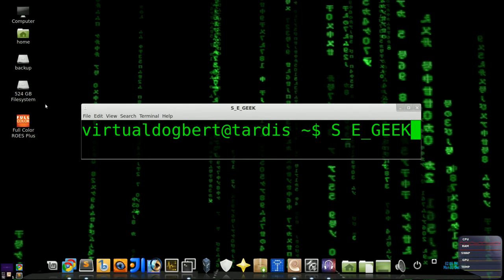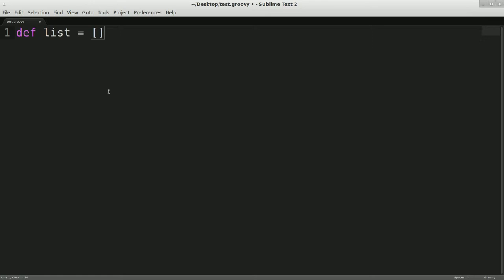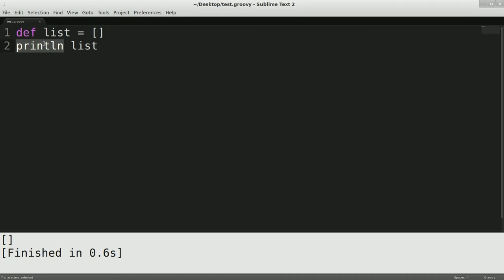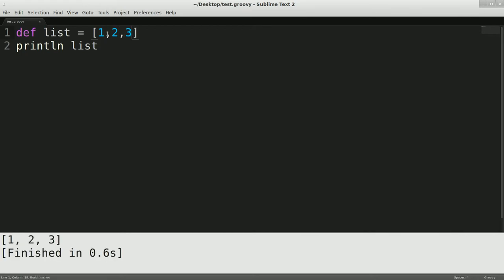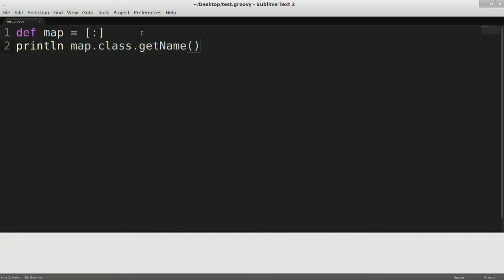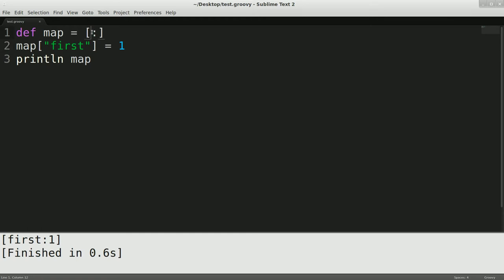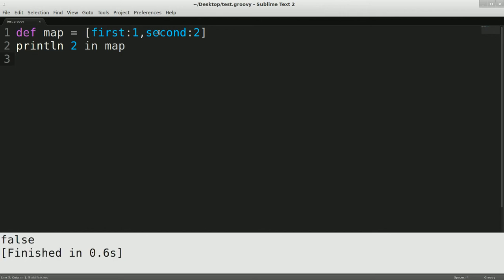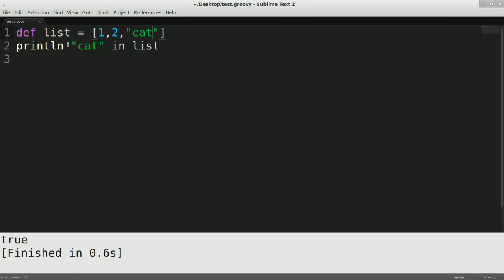SE GEEK Episode 30: Groovy Collections, Maps and Lists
In this episode I'm going to talk about the some of the short cuts in grooovy / syntactic sugar, that helps reduce the verbosity lower than say Java, but not so low that it becomes a mess of symbols like Perl(personal opinion).
in